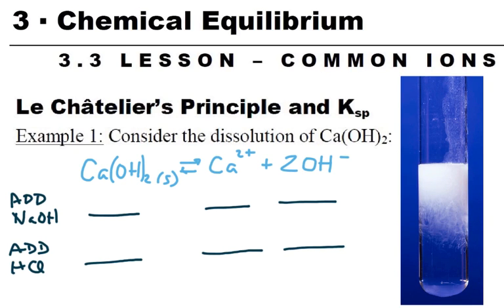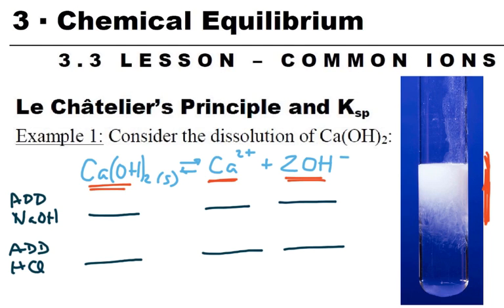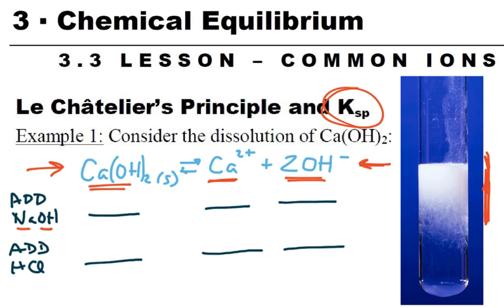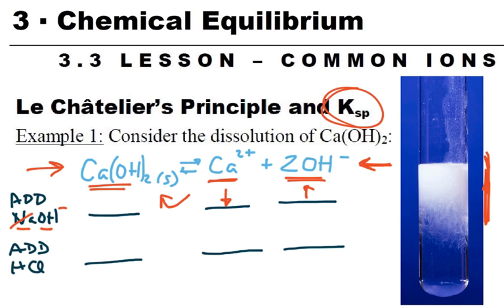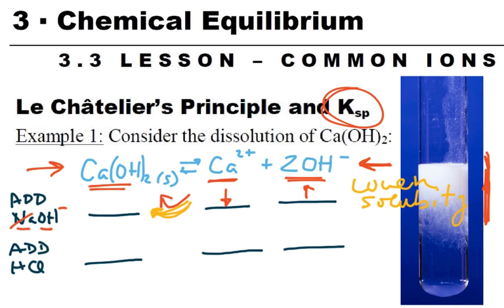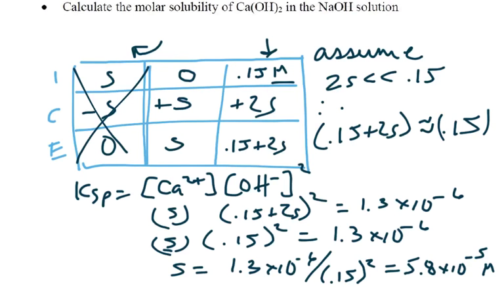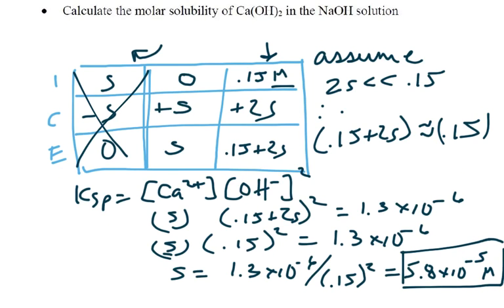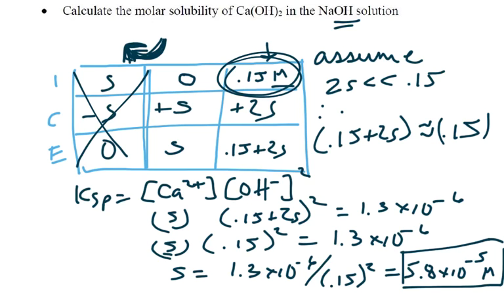AP Ch3.3 Lesson--Common Ions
This is my version of the 3.3 lesson.  It does not exactly match the handout, but gives all of the ideas you need to fill in the 3.3 Lesson Handout.